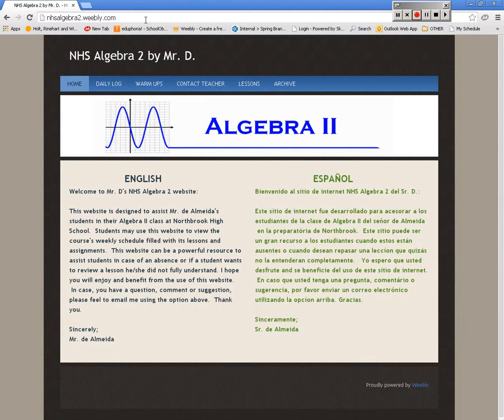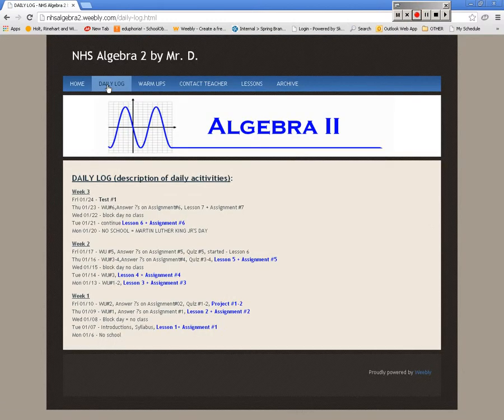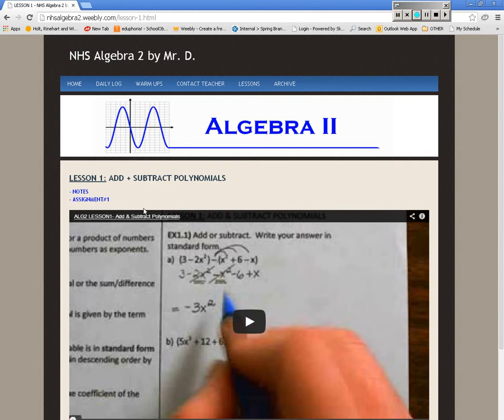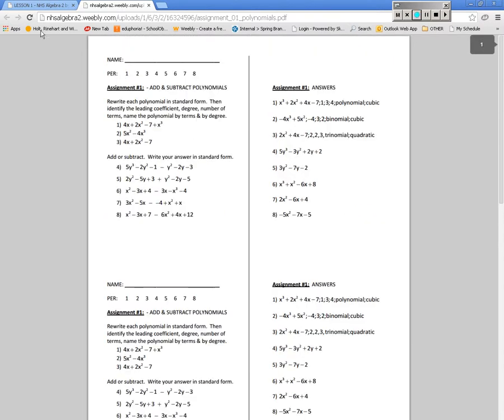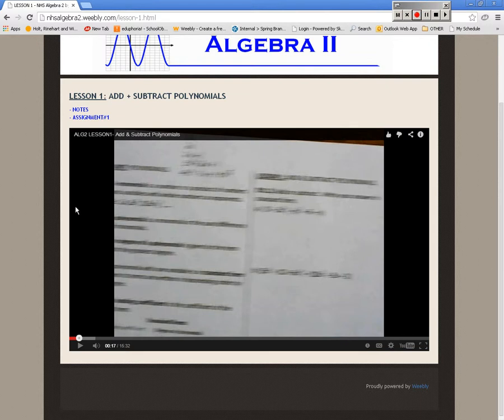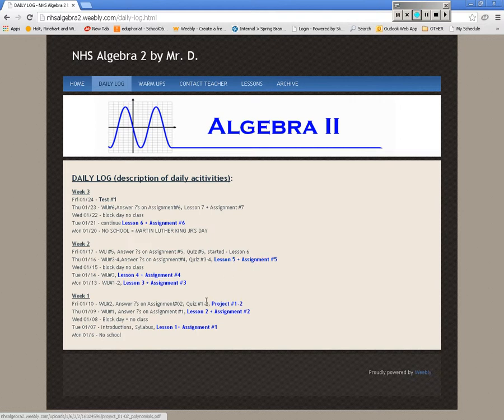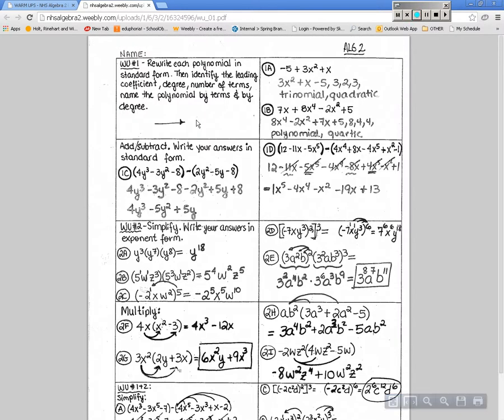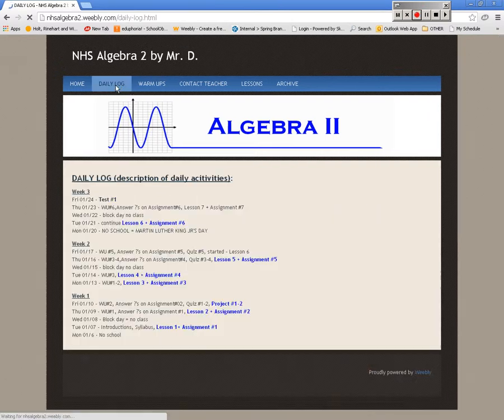Using the NHS Algebra2 website